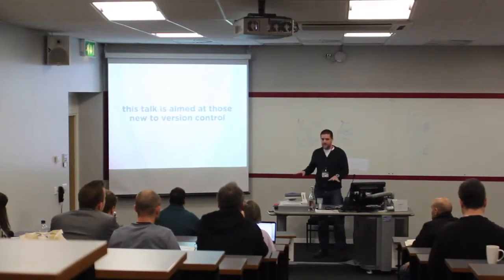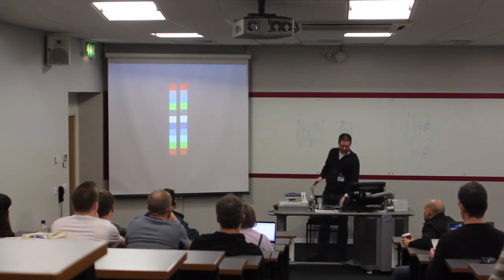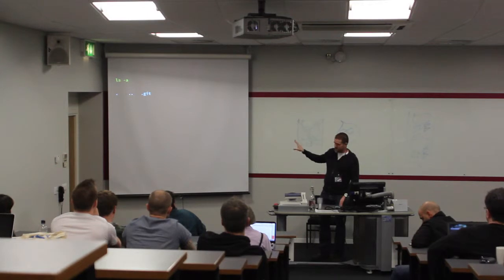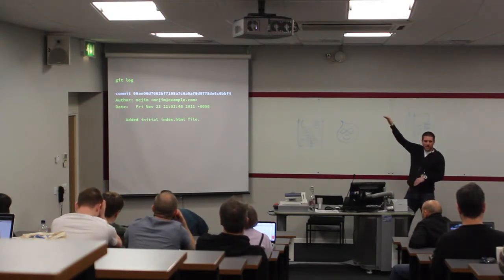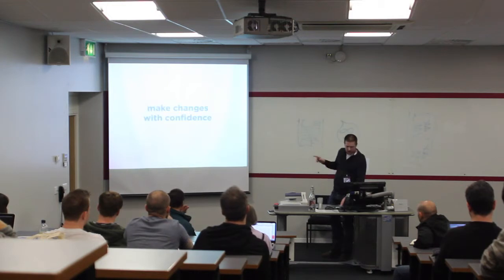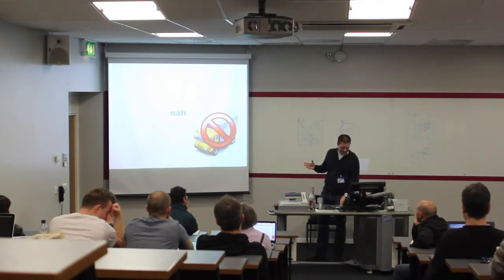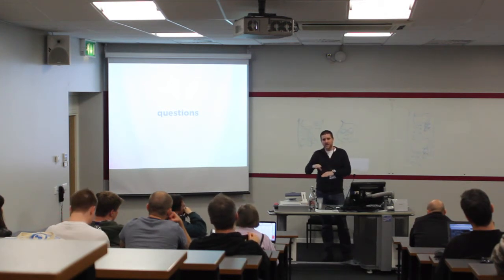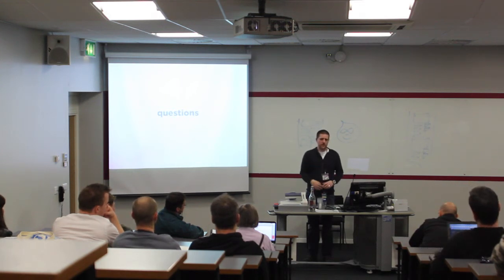DrupalCampLondon 2013: Git for beginners - James Panton, Code Enigma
DrupalCampLondon 2013: Git for beginners by James Panton from Code Enigma.

An introduction to version control with Git
Whether you're a site builder, designer or developer -- whether you work on your own or as part of a team -- you need to look after your code.
It's easy to get started with version control, and I'll show how useful it can be, even if it's just you working from the kitchen table.
When working in a team, version control becomes essential. I'll highlight some of the problems you may face and how to make git work with you rather than against you.
At Code Enigma, we've run into issues with controlling permissions, making peer-review straight-forward and dealing with merge-request nightmares. I'll show you our current workflow, how it overcomes these problems and our plans for improving it.
This talk is based on the one I gave at DrupalCampNW, but with an even greater focus on beginners.